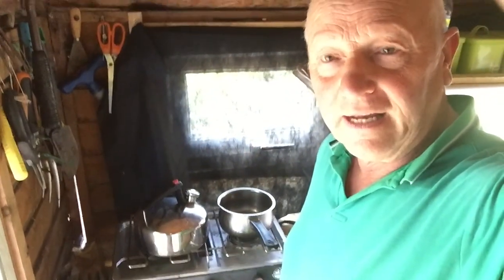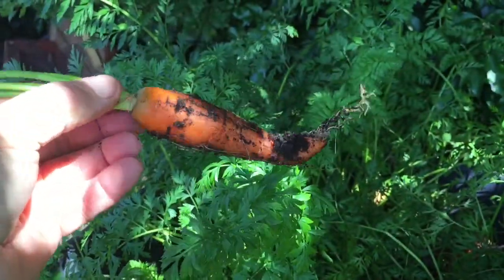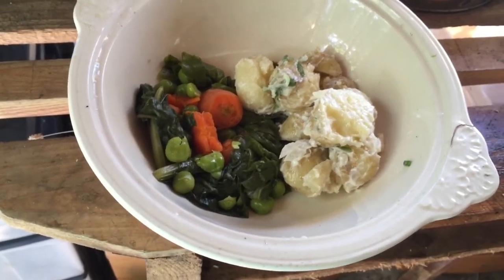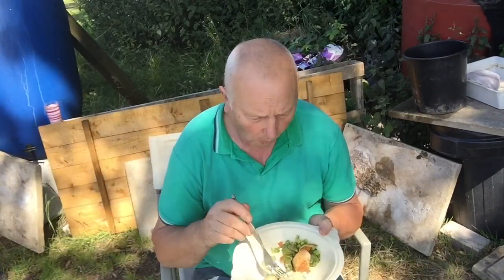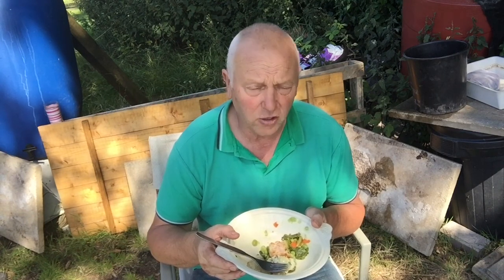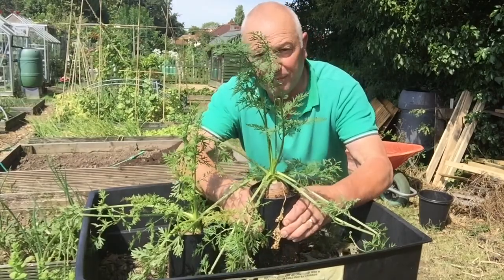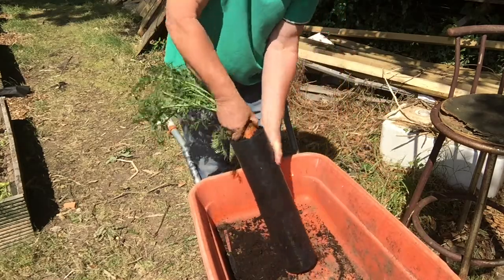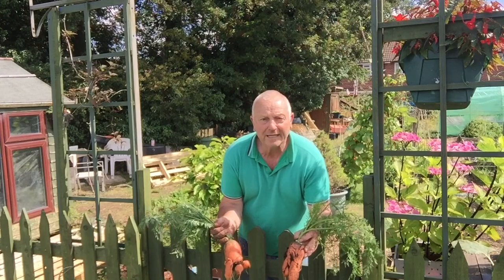Cooking my own produce on my plot episode 19